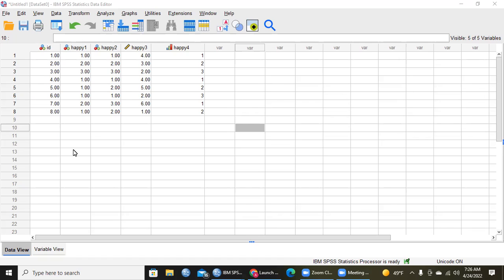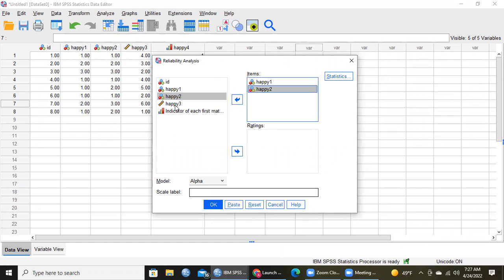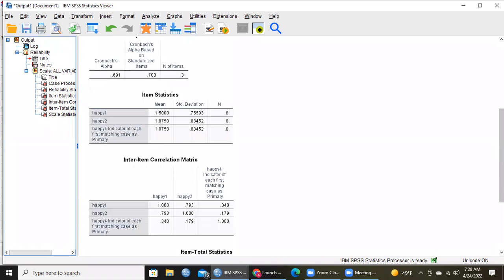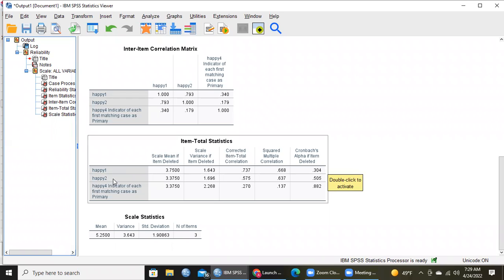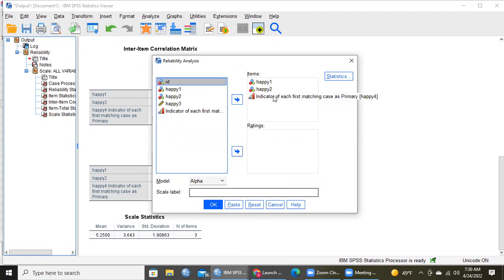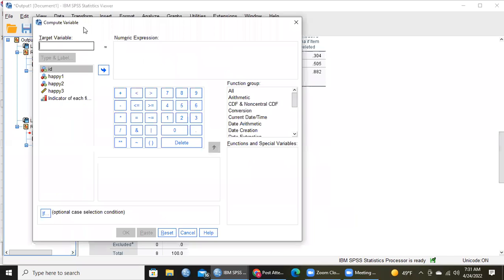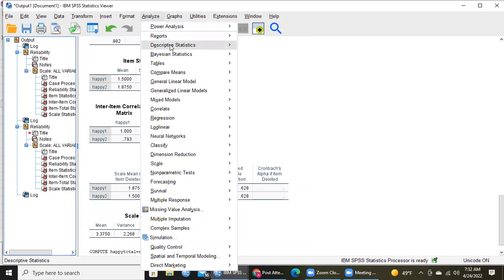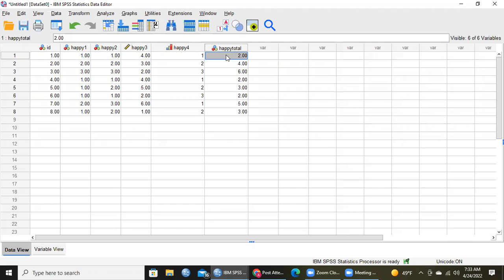Creating Constructs for Your Dissertation or Scholarly Project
This video goes over how to create a construct for your analysis using SPSS.